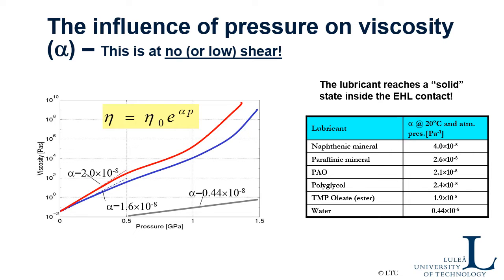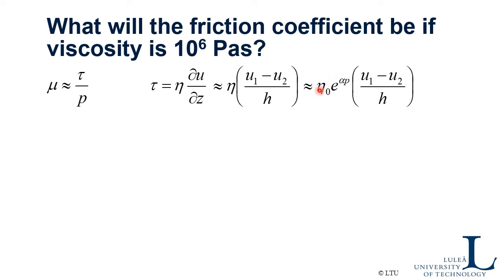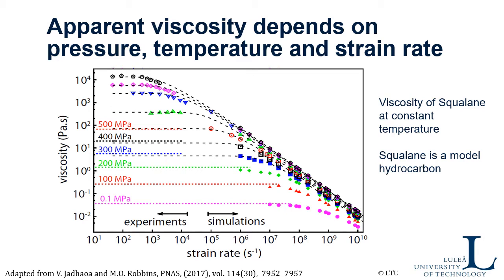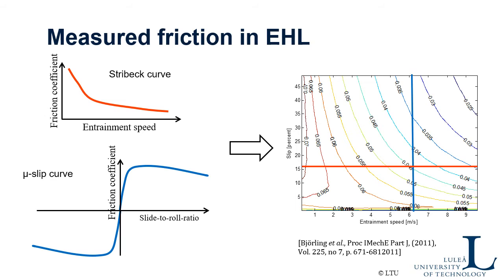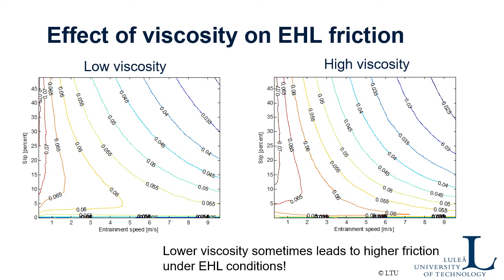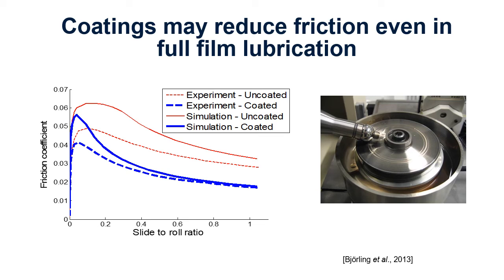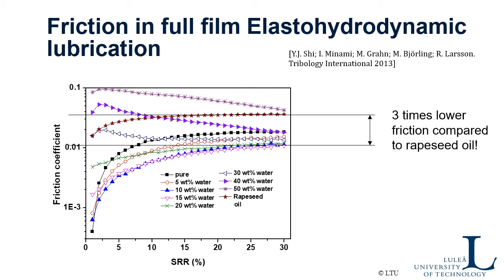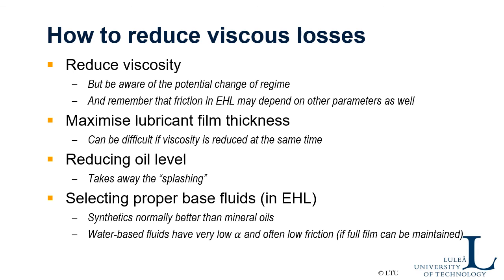Lubricated Friction EHL